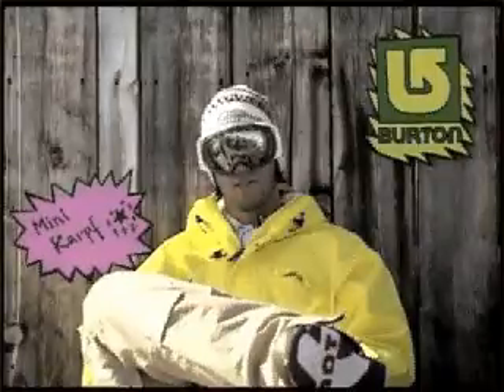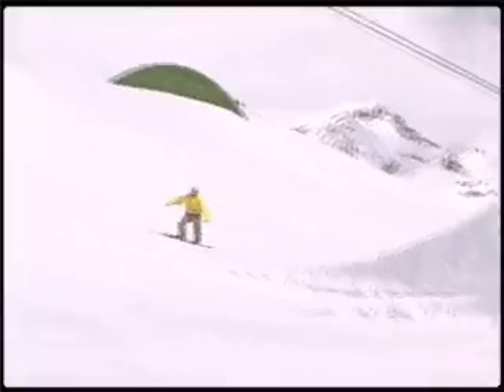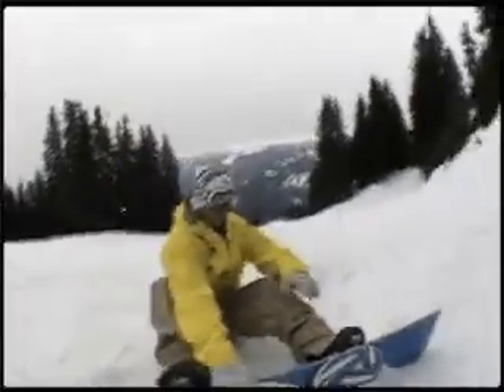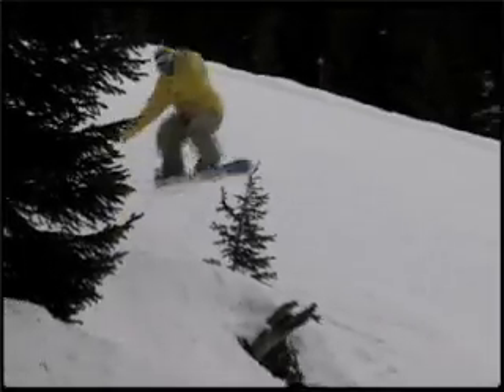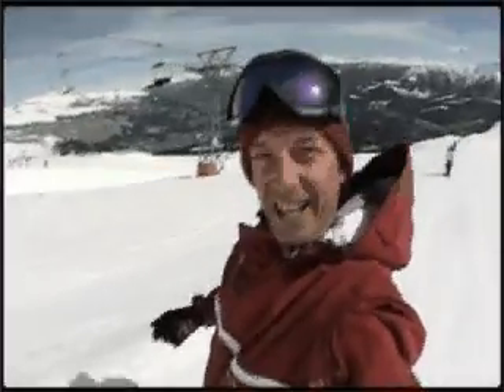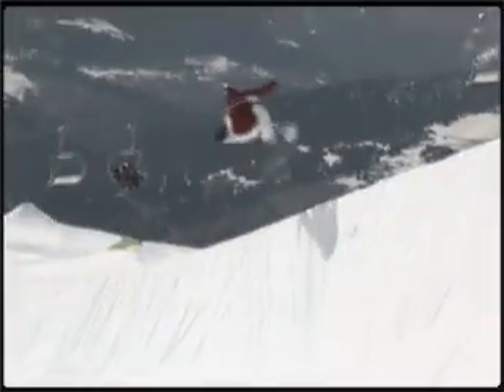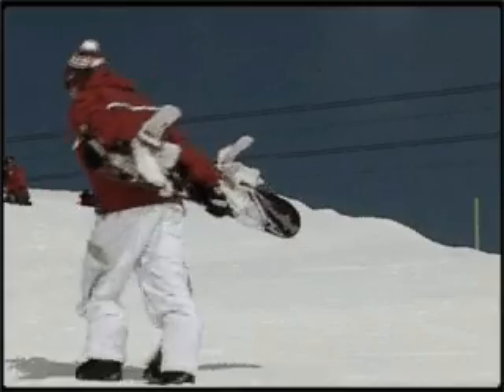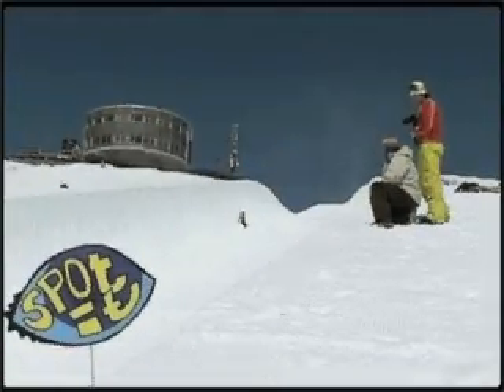How to do ALL GRABS & FS 360 in pipe!!!!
2 pros show you both legal and illegal grabs and how to do a fs 360 in the pipe. I think it couldn't be any more clear, what do you say?